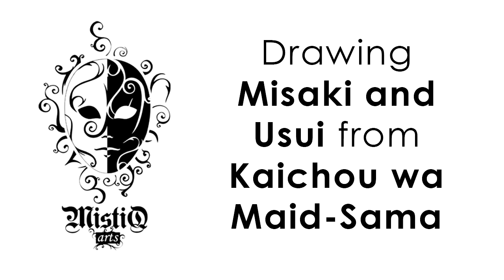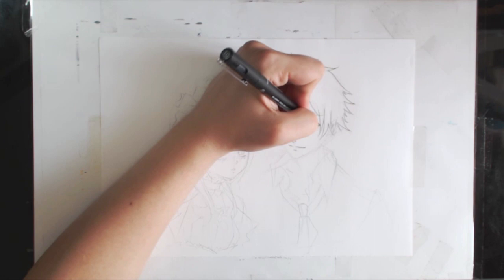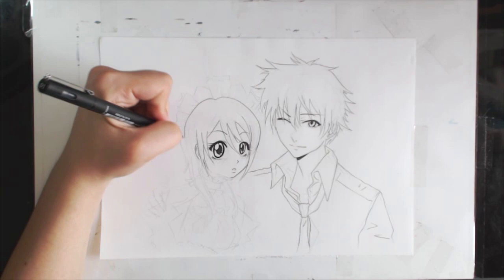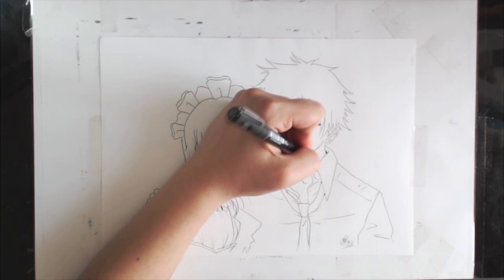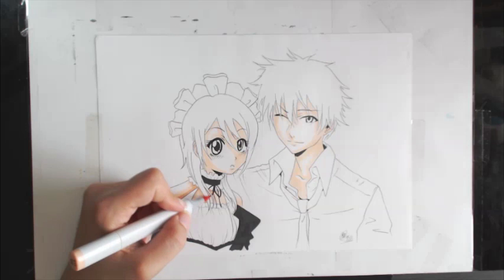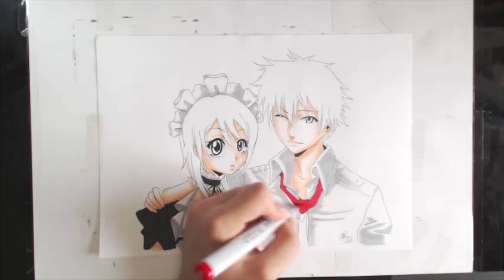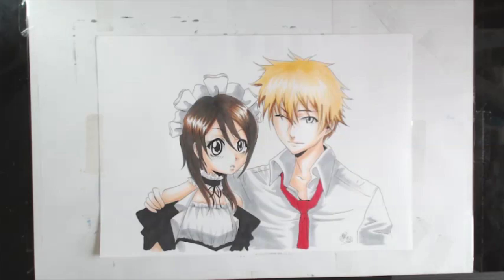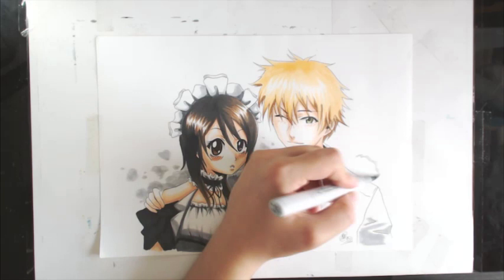Kaicho wa Maid-Sama COPIC speedpaint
Maid Sama! (Japanese: 会長はメイド様! Hepburn: Kaichō wa Meido-sama!?, lit. "The president is a maid!") is a shōjo manga series by Hiro Fujiwara.